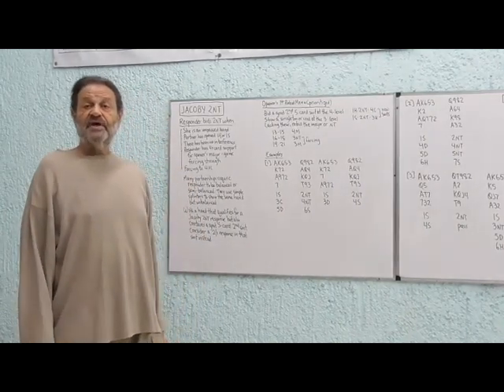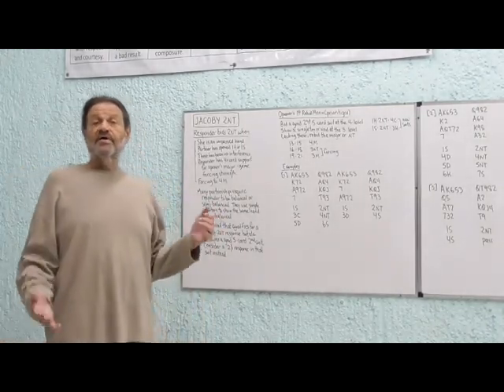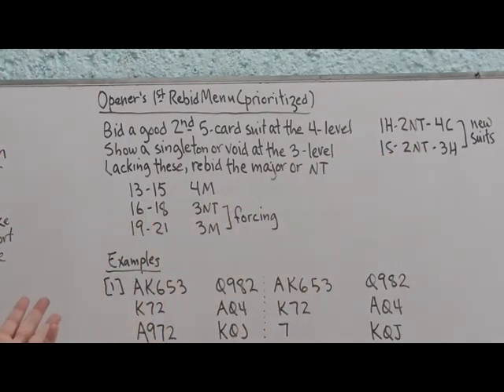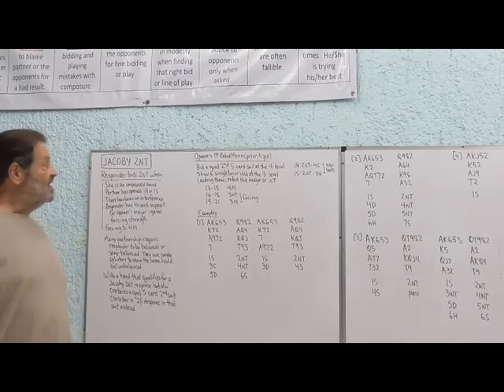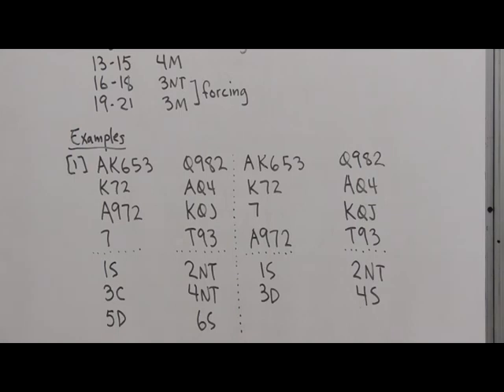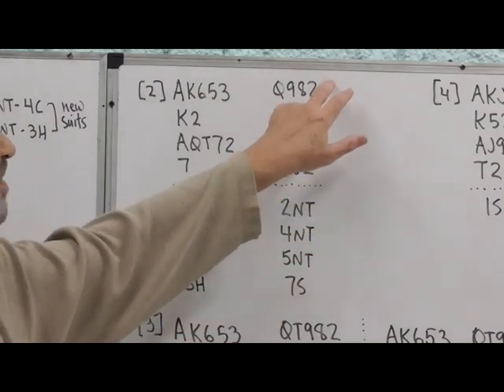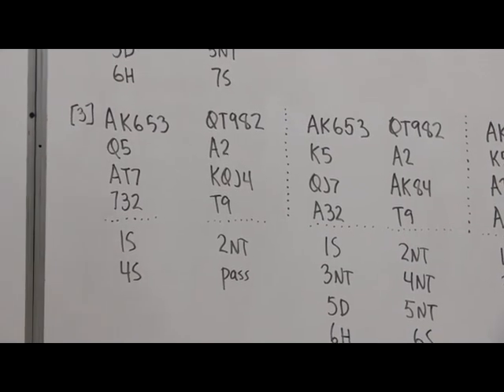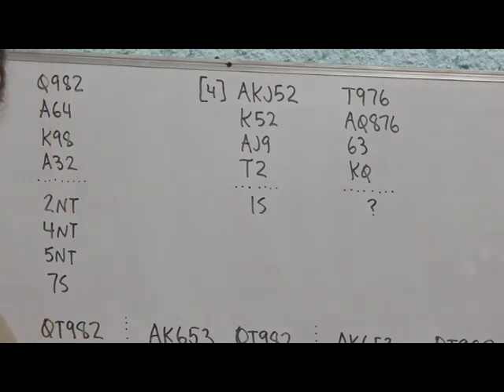Bridge with Stephen - Jacoby 2 No Trump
Jacoby 2 No Trump Response to Major Opening Bid at the Lake Chapala Bridge Club.